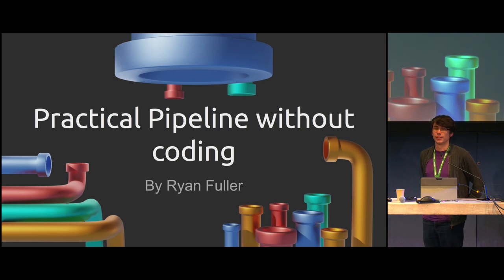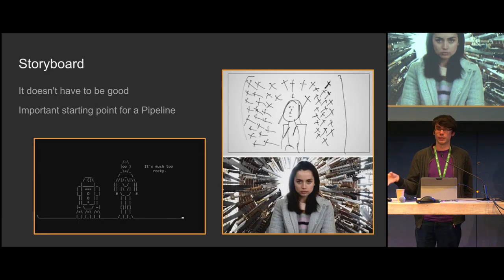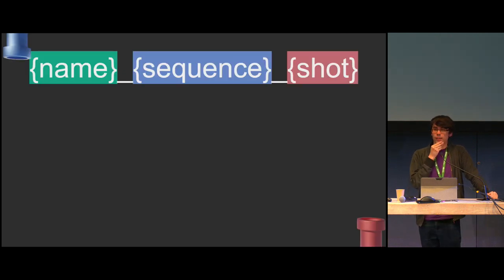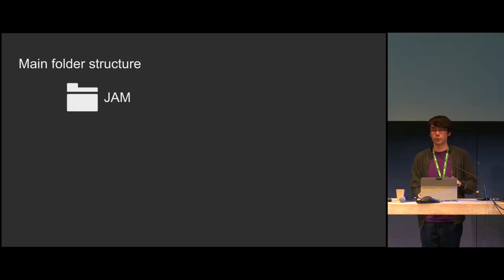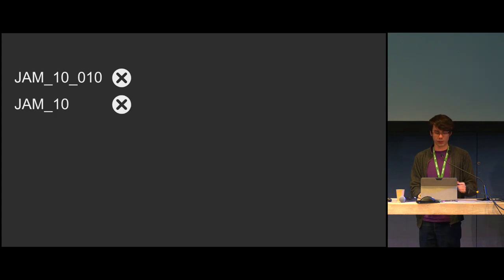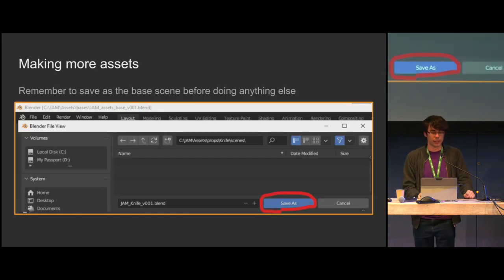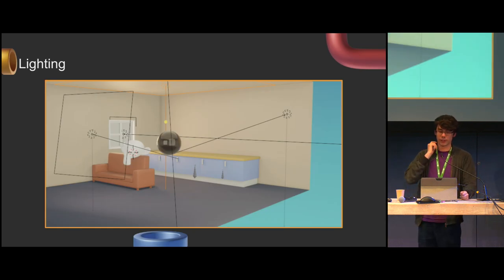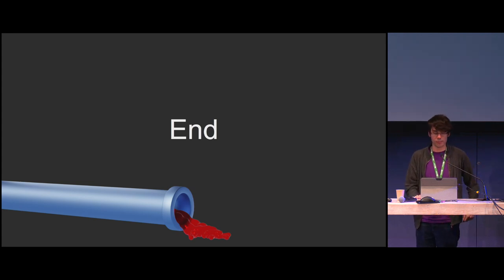Practical Pipeline without coding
Practical tips and tricks for pipelining work with an emphasis on blender and animations. Focusing on explaining how to take advantage of industry standards without external software in order to speed up and formalize production.

Going over the typical order of operations and what issues might come up, Explaining the reasoning behind the methods and the overall tenants of Pipeline thinking.

"Practical Pipeline without coding" by Ryan Fuller --